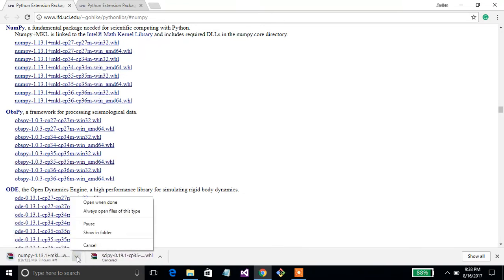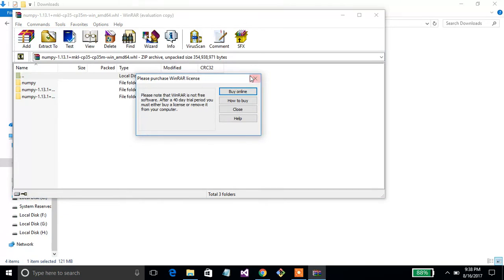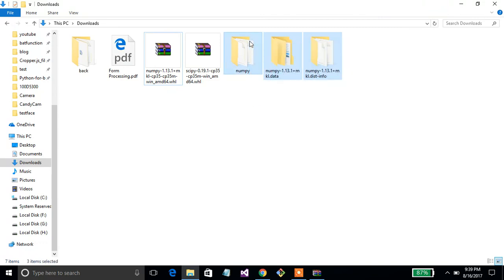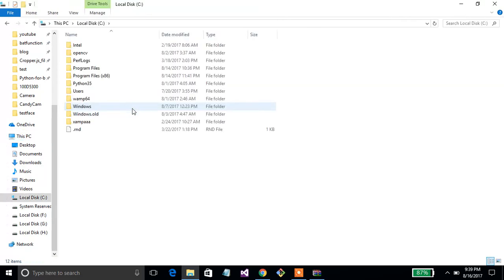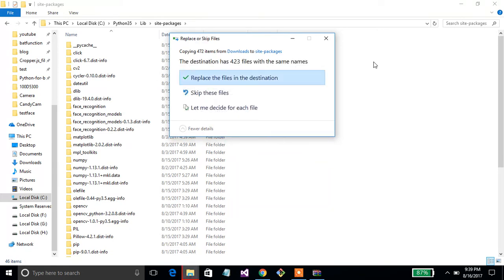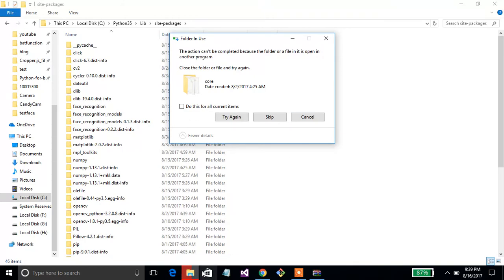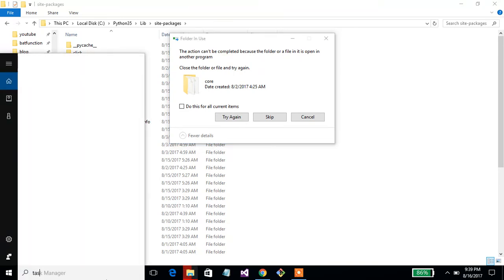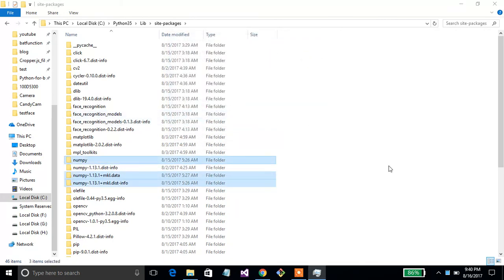how to install numpy+mkl on python 3.5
you have to install it manual on python 3.5